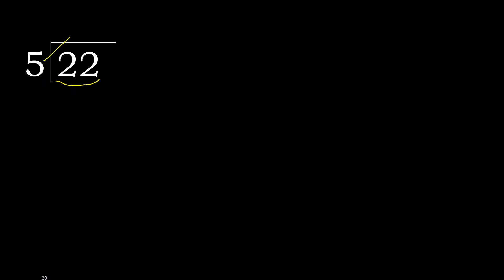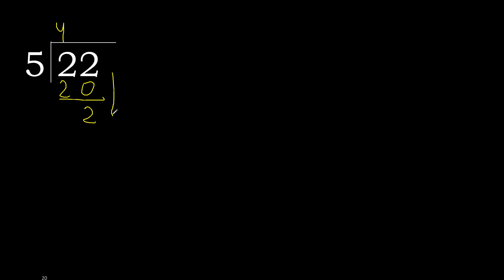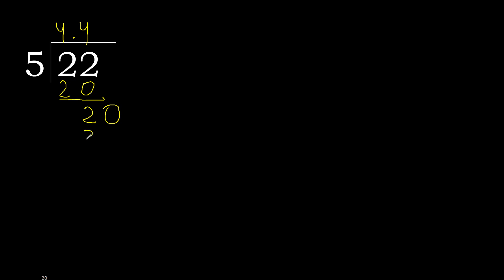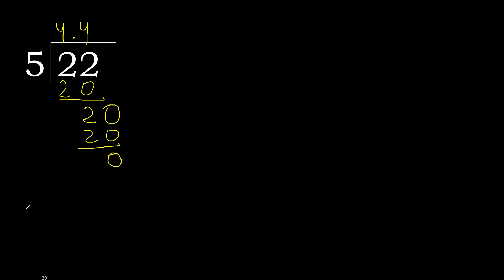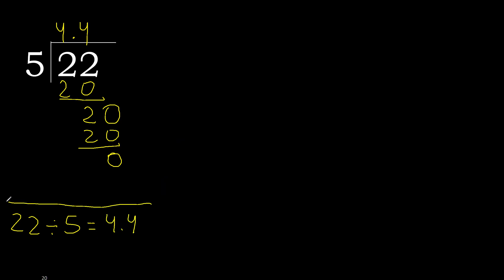Divide 22 by 5 , decimal result . Division with 1 Digit Divisors . How to do